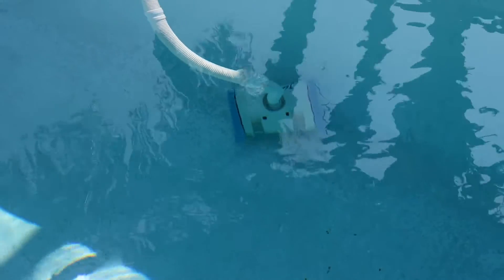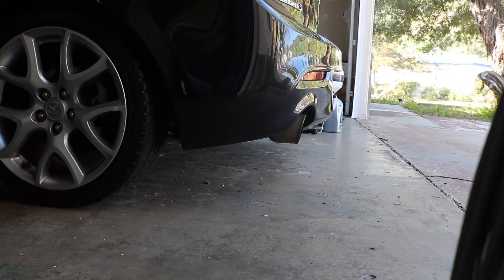List of SUPPORT mods for the Mazdaspeed3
A video of mods that support our platform maximize its potential.